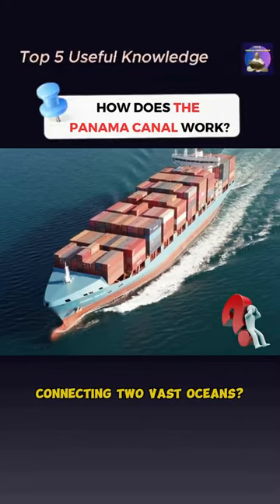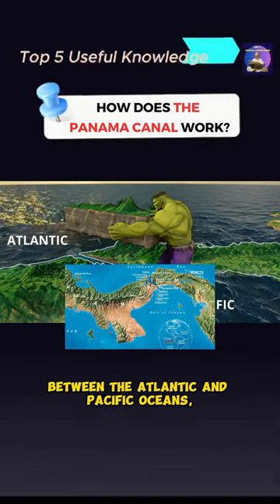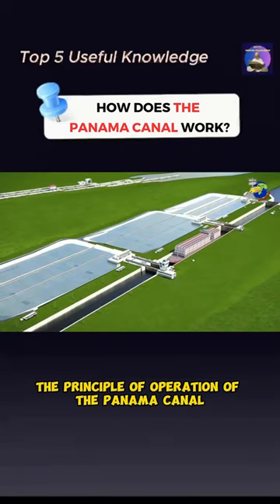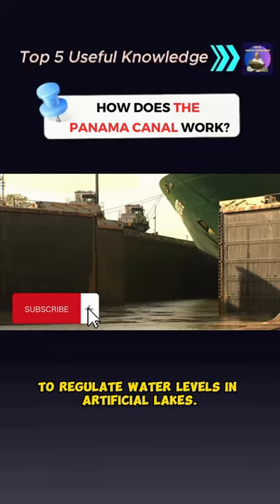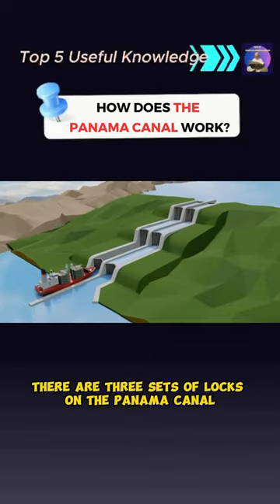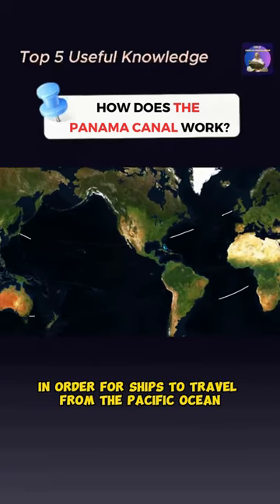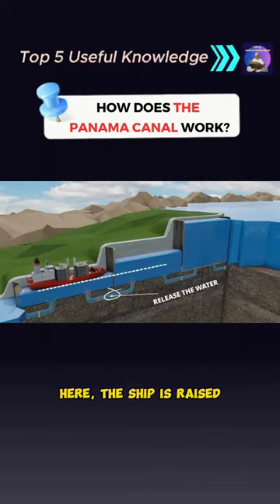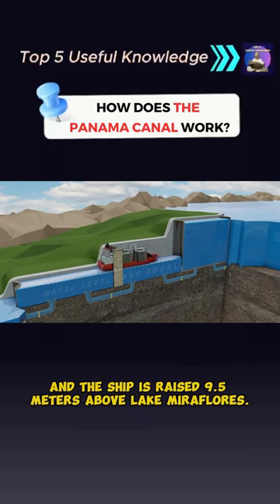The Panama Canal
Did you know that there is a magical waterway connecting two vast oceans? It's the Panama Canal. It was created with the aim of shortening the journey of ships between the Atlantic and Pacific oceans, avoiding long and dangerous routes. The principle of operation of the Panama Canal is based on a system of locks, which are concrete structures that can be opened and closed to regulate water levels in artificial lakes. The ship lock has the function of lifting and lowering the ship according to the height of the terrain. There are three sets of locks on the Panama Canal: Miraflores, Pedro Miguel, and Gatun. In order for ships to travel from the Pacific Ocean to the Atlantic Ocean, ships must first enter the Balboa Gateway, and then enter the Miraflores lock. Here, the ship is raised to an altitude of 16.5 meters above sea level. The ship then approaches the Pedro Miguel lock and the ship is raised 9.5 meters above Lake Miraflores. After passing through this lake, you will enter Gatun Lake at an altitude of 26 meters above sea level. At this Gatun lock, the ship will be lowered to Atlantic sea level. The ship will eventually leave the Panama Canal via Cristobal Gateway.